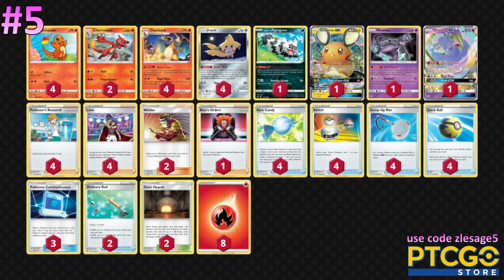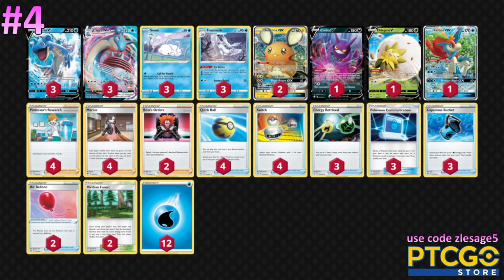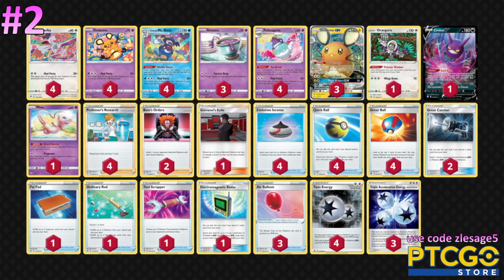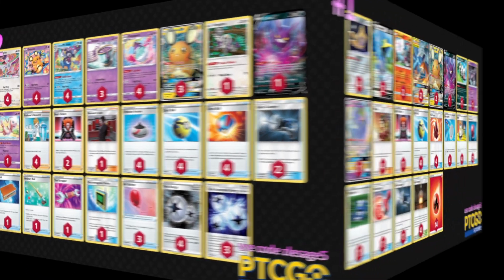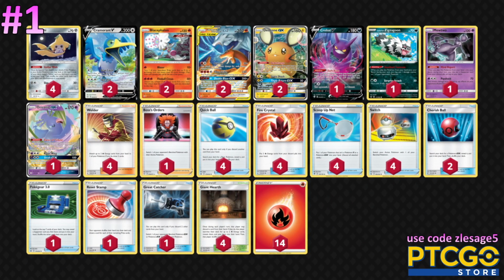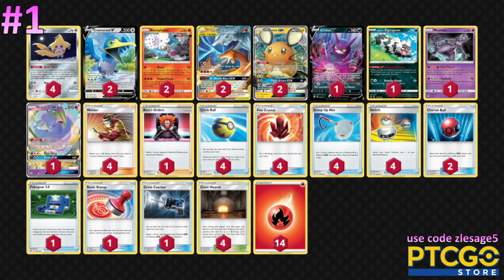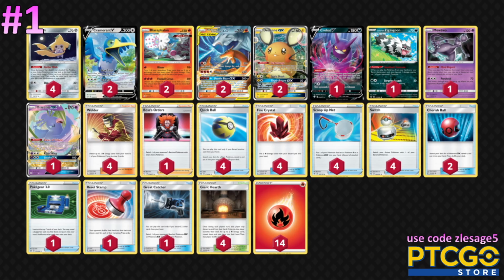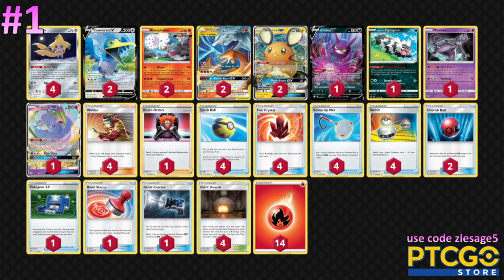5 Best Budget Pokemon Decks | March 2021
This video shows my handpicked best budget Pokemon TCG decks for March 2021. It features decks like Charizard, Mad Party, and Lapras VMAX! I work hard to create excellent decklists for our Pokemon community so I hope you all can access these cards to become the best players possible!
Coaching
Deck List
Cracephalon Deck
Pokemon - 16
2 Cramorant V SHF 54
1 Crobat V SHF 44
1 Galarian Zigzagoon SHF 151
2 Blacephalon UNB 32
2 Reshiram & Charizard-GX PR-SM 201
2 Dedenne-GX UNB 195
4 Jirachi PR-SM 161
1 Mewtwo PR-SM 214
1 Oricorio-GX CEC 95

2 Cherish Ball UNM 191
4 Giant Hearth UNM 197
4 Welder UNB 189
1 Pokegear 3.0 UNB 182
4 Quick Ball SSH 179
1 Bosss Orders SHF 58
4 Fire Crystal UNB 173
4 Scoop Up Net RCL 165
1 Reset Stamp UNM 206
1 Great Catcher CEC 192
4 Switch SSH 183

Energy - 14
14 Fire Energy SWSHEnergy 2

Mad Party Deck
Pokemon - 25
4 Bunnelby SHF 170
1 Oranguru SHF 171
1 Crobat V SHF 44
3 Dedenne-GX UNB 195
4 Dedenne SHF 124
1 Mew PR-SM 215
3 Sinistea SHF 125
4 Polteageist SHF 126
4 Galarian Mr. Rime SHF 94

4 Evolution Incense SSH 163
1 Giovannis Exile HIF 57
1 Pal Pad SSH 172
1 Ordinary Rod SSH 171
4 Quick Ball SSH 179
1 Tool Scrapper RCL 168
3 Air Balloon SSH 156
2 Bosss Orders SHF 58
1 Electromagnetic Radar UNB 169
4 Professors Research SHF 60
4 Great Ball CPA 52
2 Great Catcher CEC 192

Energy - 7
4 Twin Energy RCL 174
3 Triple Acceleration Energy UNB 190

Excadrill Deck
Pokemon - 21
4 Minccino SHF 166
4 Cinccino SHF 167
4 Drilbur CEC 114
4 Excadrill CEC 246
1 Dedenne-GX UNB 195
1 Mew PR-SM 215
1 Mimikyu CEC 97
1 Oricorio-GX CEC 95
1 Phione PR-SM 220

3 Hapu UNM 200
2 Pal Pad SSH 172
4 Ordinary Rod SSH 171
4 Quick Ball SSH 179
3 Pokemon Communication TEU 152
2 Bosss Orders SHF 58
4 Professors Research SHF 60
4 Great Ball CPA 52
1 Great Catcher CEC 192
2 Marnie SSH 169
3 Martial Arts Dojo UNB 179

Energy - 7
7 Fighting Energy SWSHEnergy 6

Lapras VMAX Deck
Pokemon - 17
1 Crobat V SHF 44
1 Eldegoss V CPA 5
2 Dedenne-GX UNB 195
1 Keldeo-GX UNM 47
3 Lapras V SSH 49
3 Snom SHF 106
3 Frosmoth SHF 107
3 Lapras VMAX SSH 50

2 Viridian Forest TEU 156
3 Energy Retrieval SSH 160
4 Quick Ball SSH 179
3 Pokemon Communication TEU 152
2 Air Balloon SSH 156
2 Bosss Orders SHF 58
4 Professors Research SHF 60
4 Marnie SSH 169
3 Capacious Bucket RCL 156
4 Switch SSH 183

Energy - 12
12 Water Energy SWSHEnergy 3

Charizard Deck
Pokemon - 18
1 Galarian Zigzagoon SHF 151
4 Charmander VIV 23
2 Charmeleon HIF 8
4 Charizard PR-SW 66
1 Dedenne-GX UNB 195
4 Jirachi PR-SM 161
1 Mewtwo PR-SM 214
1 Oricorio-GX CEC 95

2 Ordinary Rod SSH 171
2 Giant Hearth UNM 197
4 Leon VIV 154
2 Welder UNB 189
4 Quick Ball SSH 179
4 Rare Candy SSH 180
3 Pokemon Communication TEU 152
1 Bosss Orders SHF 58
4 Scoop Up Net RCL 165
4 Professors Research SHF 60
4 Switch SSH 183

Energy - 8
8 Fire Energy SWSHEnergy 2